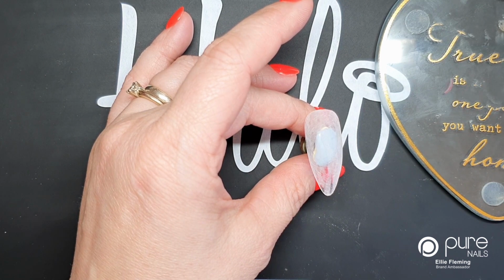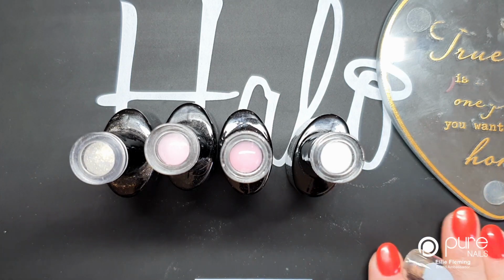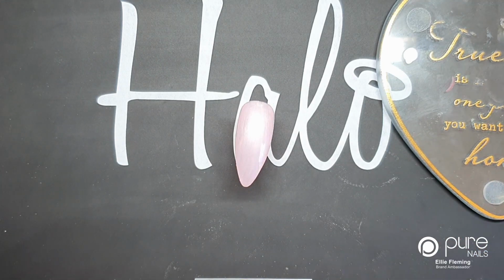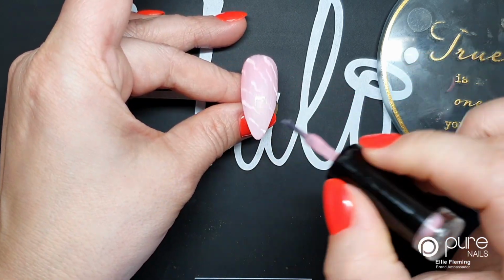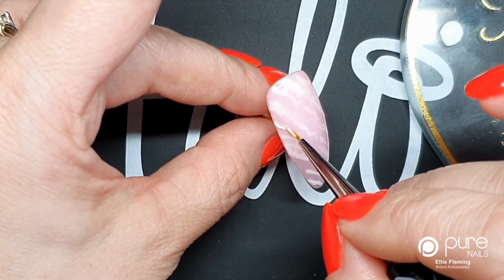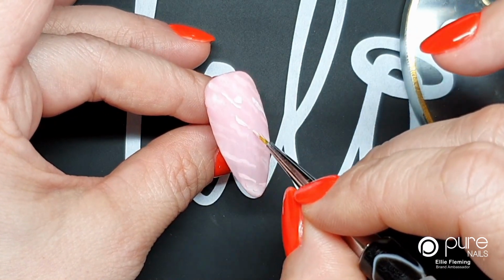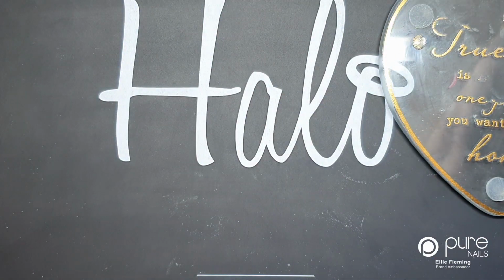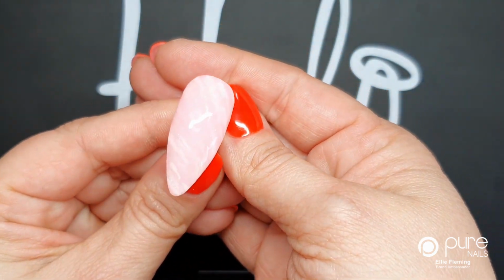How to create a Rose Quartz Effect Nail Design | Pure Nails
Today Ellie Fleming shows us a great technique to create a Rose Quartz Effect Nail Design.

Are you looking to be expand your nail skills?
Pure Nails accredited training courses are available up and down the country, meaning you can learn from the best and be the best.